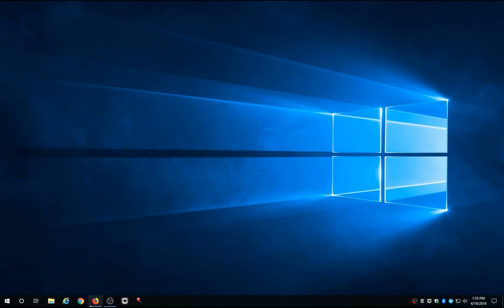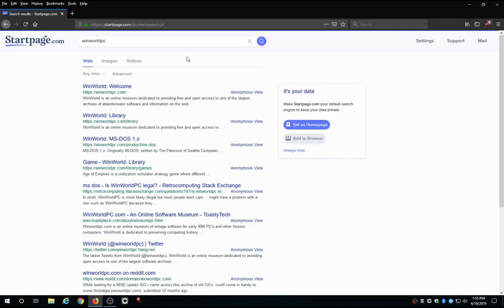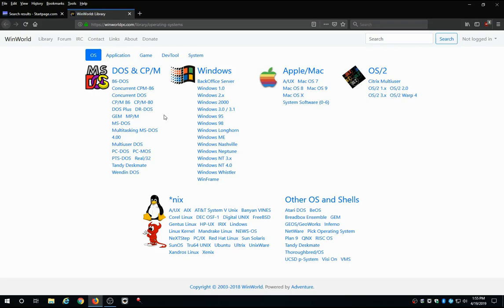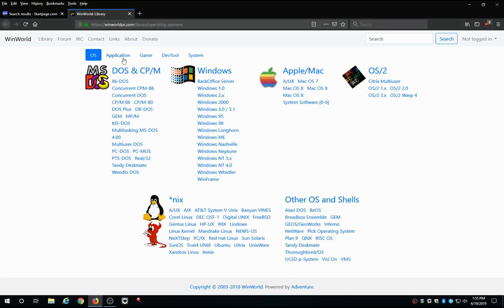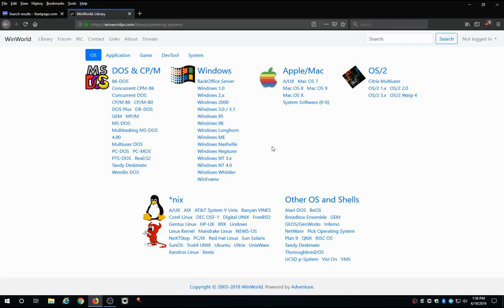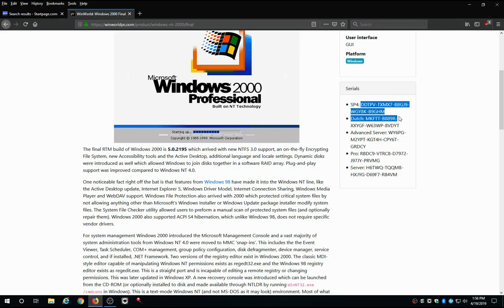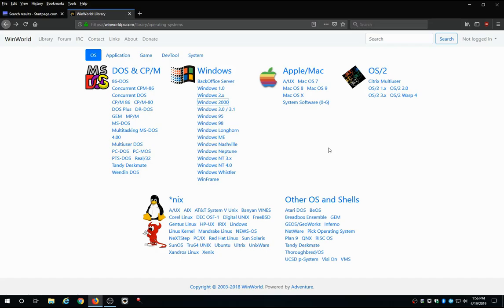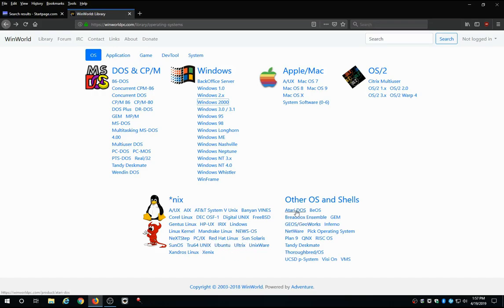How To Download Vintage Operating Systems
This video is a small Tour of WinWorldPC one of the best places to Download Vintage Operating Systems.